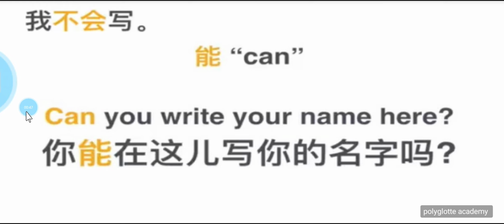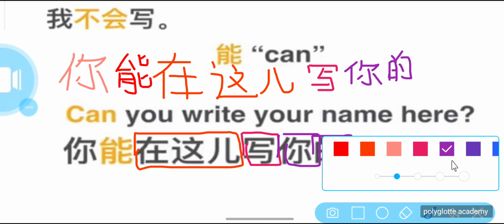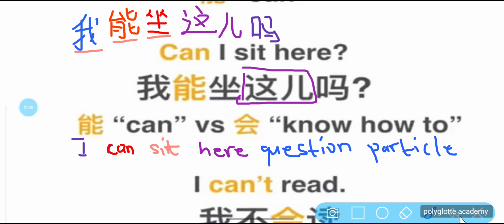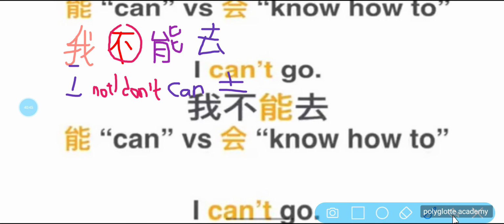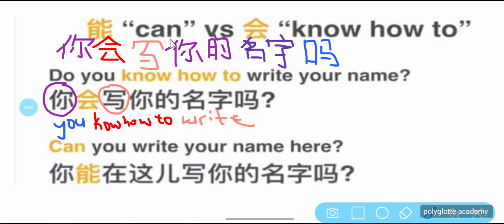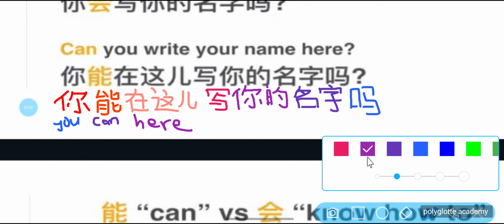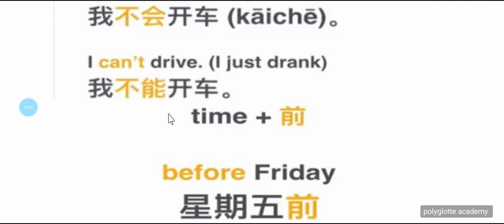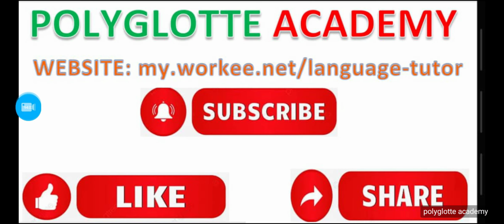chinese grammar point 8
chinese grammar point
chinese zero to hero